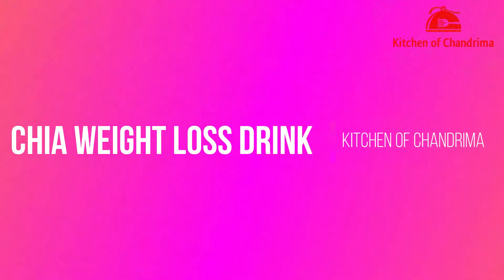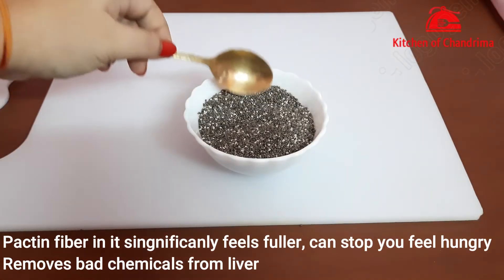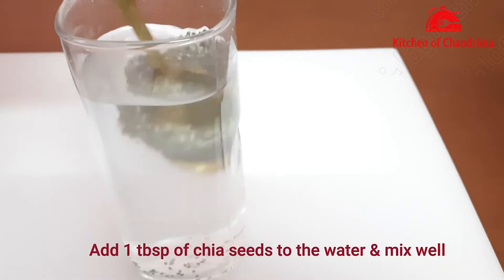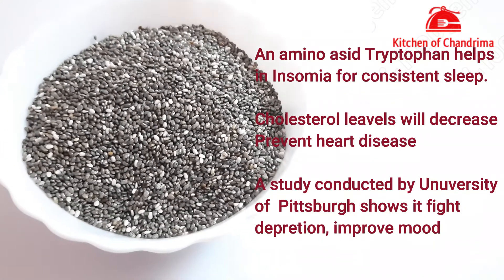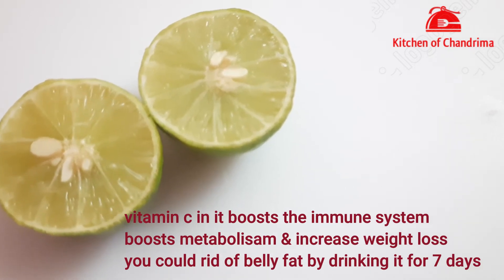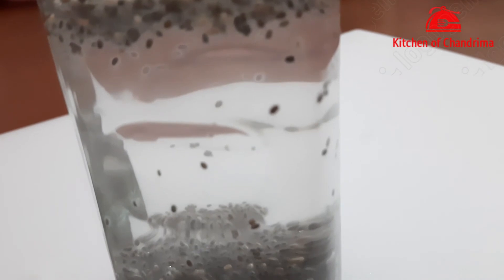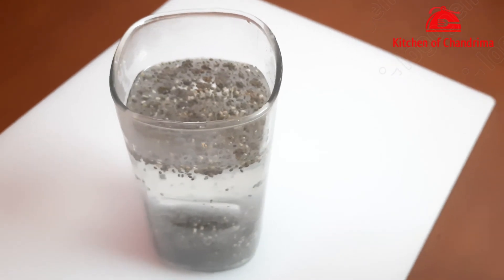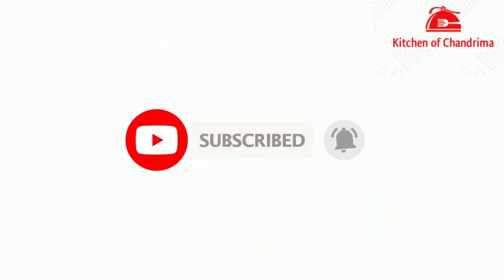Lose 7 Kgs in 15 Days With Chia Fat Cutter Drink | 3 Ingredients Chia Seeds Weight Loss Drink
Lose 7 Kgs in 15 Days With Chia Fat Cutter Drink | Chia Seeds Weight Loss Drink | Lose Weight Easily With Chia seeds | Fat Cutter Morning Drink | 3 Ingredients Weight loss Drink | Lose Weight Without Exercise | Omega-3 Drink | Omega-3 Food | Food Supplements For Weight Loss | How to Make Weight Loss Drink | Super Food to Lose Weight |

Chia seeds are generally produced in Mexico.
1 Tbsp of Chia Seeds :
60 calories
carbs 5g
Fibre 5 g
Omega-3 fatty acid 2280 mg
Calcium 10% RDI
Iron 9% RDI
Phosphorous

Benefits of Chia Seeds :
* Fight Depression , Improve mood
* Prevent Insomnia - Sleep schedule will become consistent, Amino acid Tryptophan helps to do that.
* Improve dental health
* Decrease Cholesterol leaves
* Decrease Sugar levels
* Prevents Heart Disease
* Significantly make feel fuller (don`t feel hungry)
* Helps in Weight Loss
* Maintains Brain & nerves smooth function
* Detox Liver
 SOME MORE WEIGHT LOSS RECIPE :

Happy Cooking.

Host & Editor : Chandrima
Camara: Sutapan